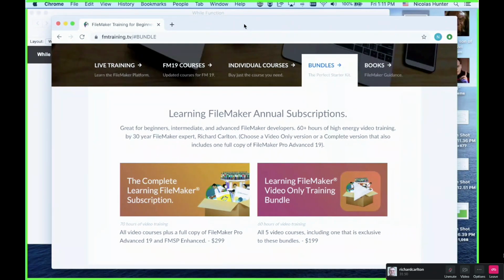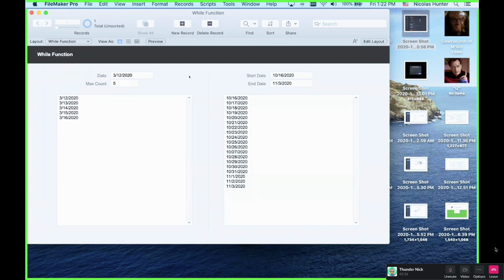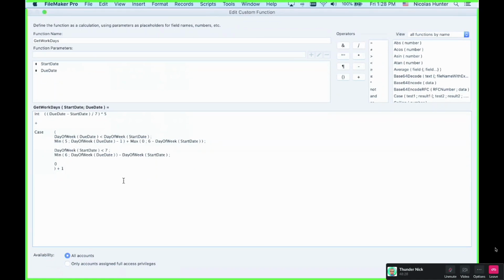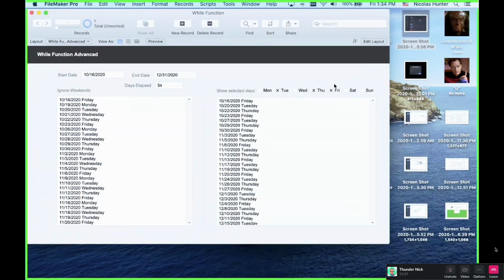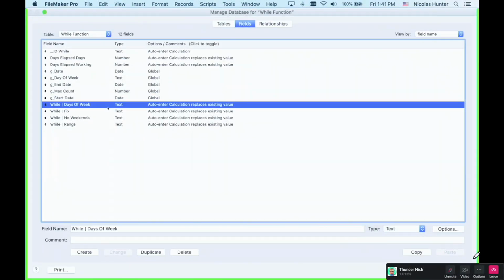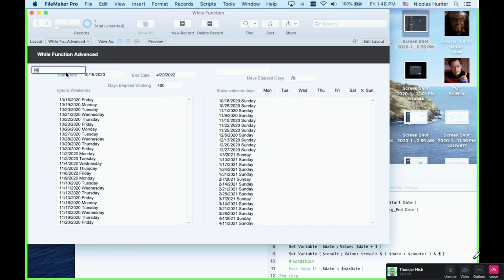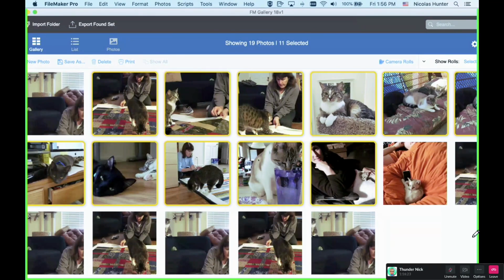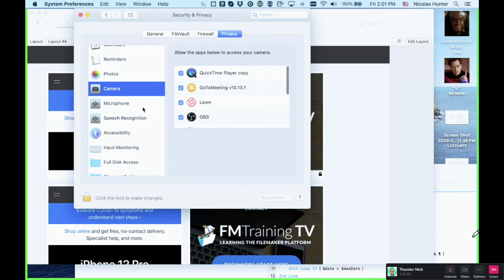Dead Bird Friday - Free FileMaker Sample Files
6807 - LiveStream - 10.16.20 - Dead Bird Friday - Free FileMaker Sample Files from the Viewers

Welcome to the first Dead Bird Friday!  Our pinata is full of free sample files...grab a bat and get ready to party :)

FMTraining.TV
2122 9th St., Suite 102